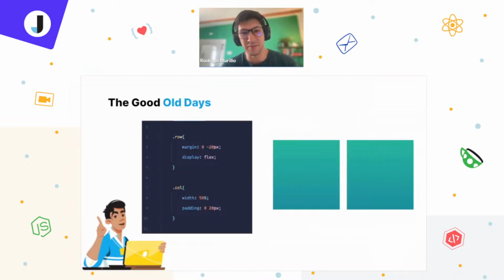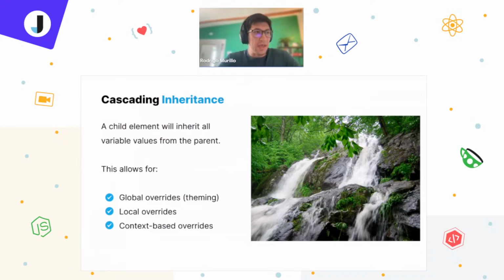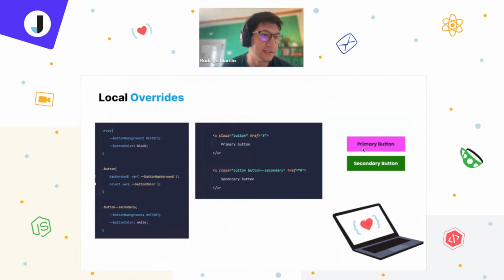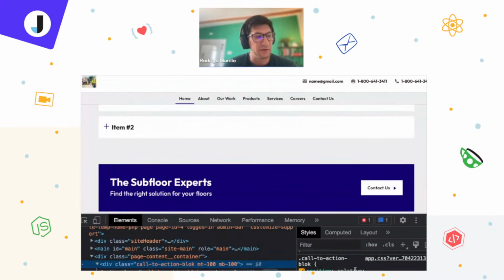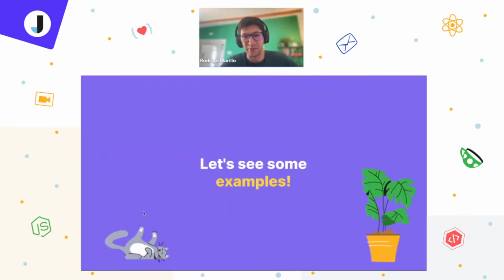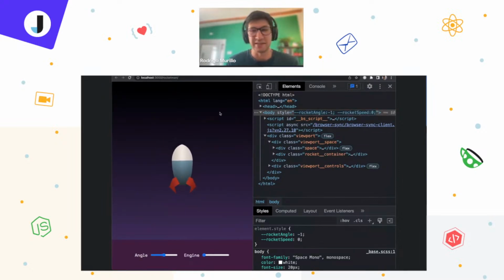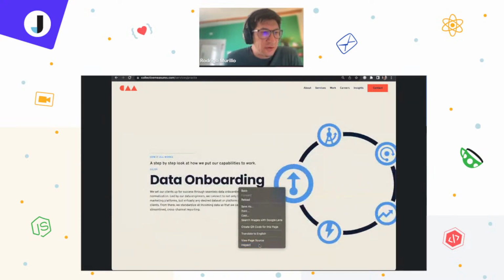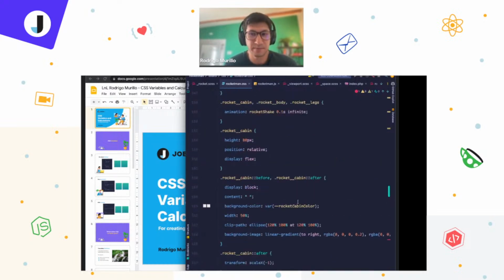Lunch and Learn: CSS Variables and Calculations